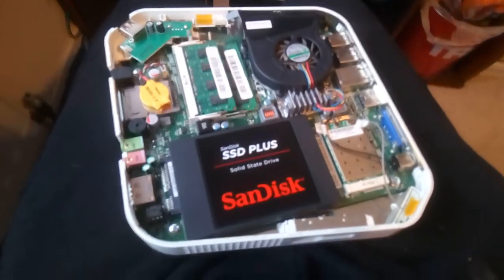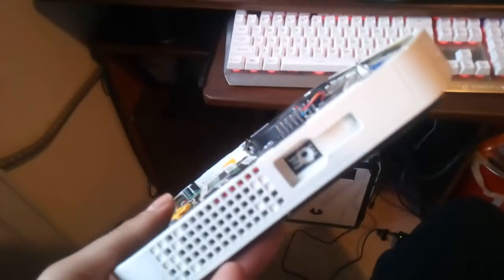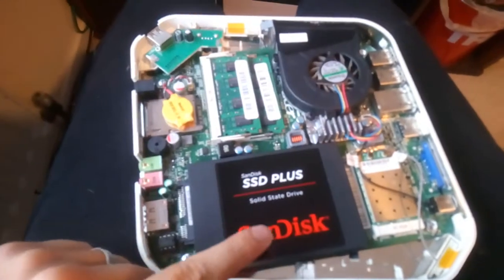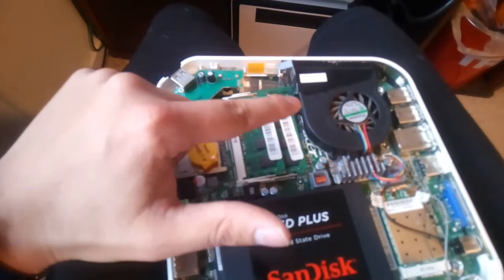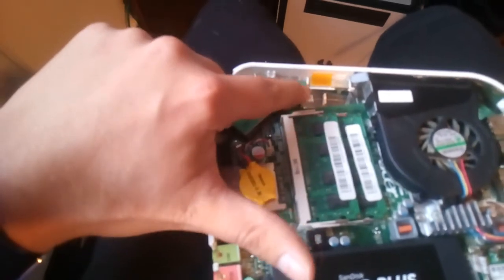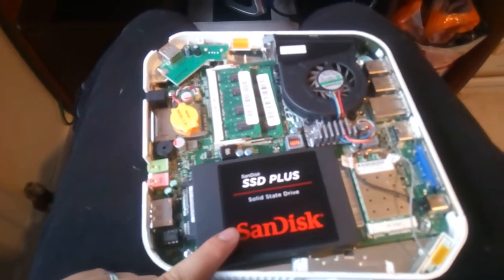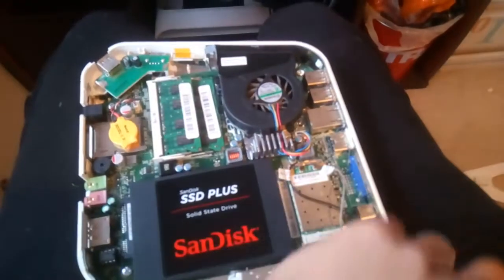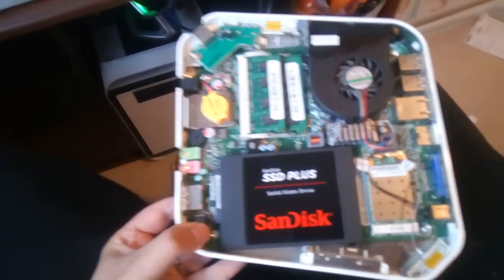Acer Revo r3610 hard drive replacement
The innards of the r3610 acer revo netop pc, memory upgrade, hard drive replacement.

I actually missed off there are 2 screws under the fan which also need to be removed :-P